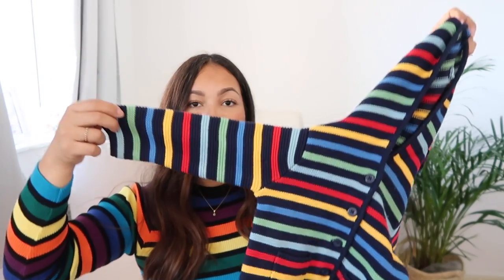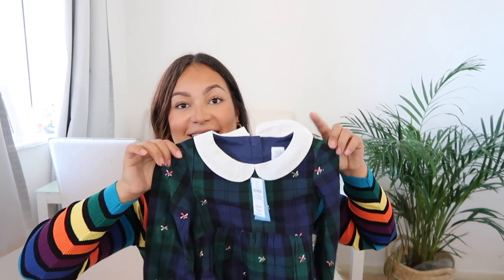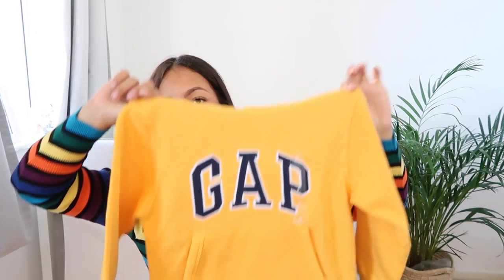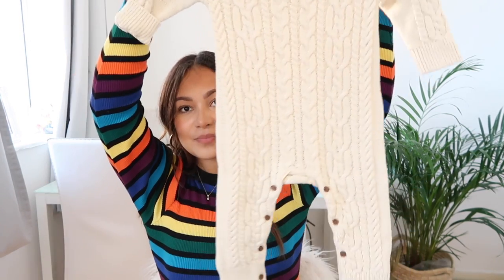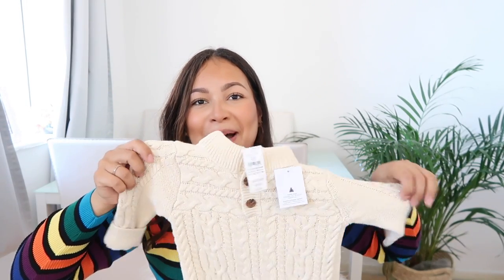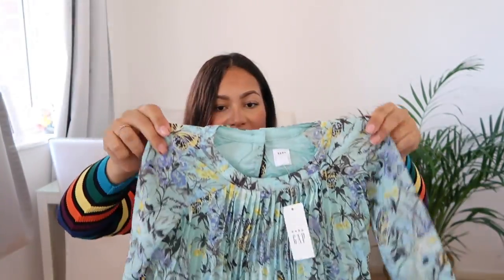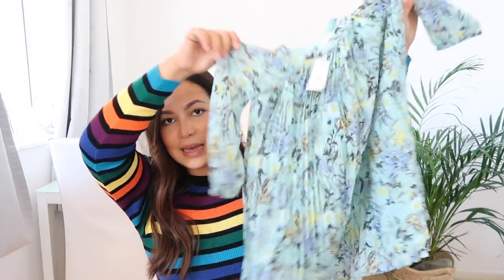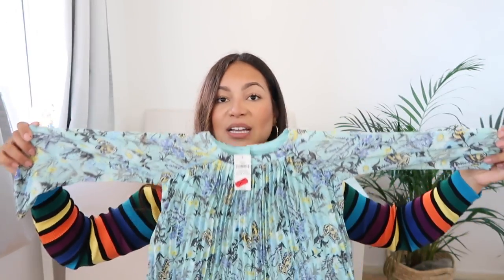CHILDREN AUTUMN/ WINTER HAUL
So as per, i have been shopping! whats new, my babies needed a few new bits and i found great things, i hope you enjoy